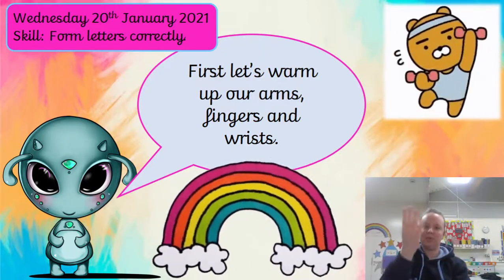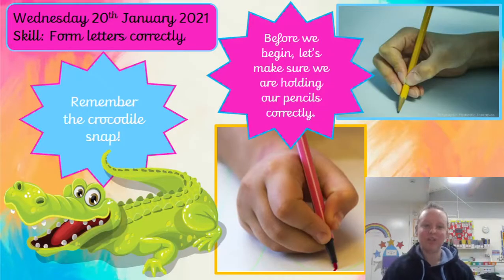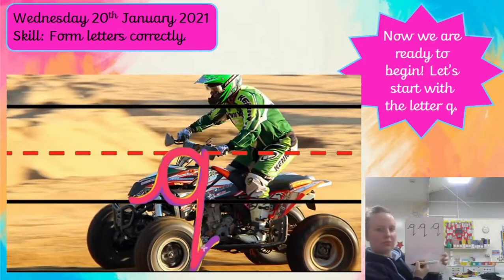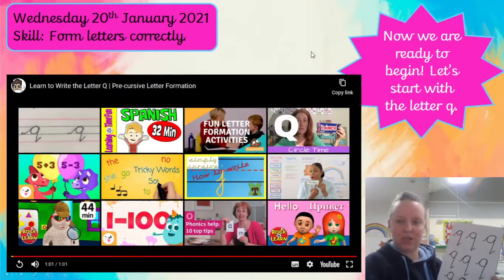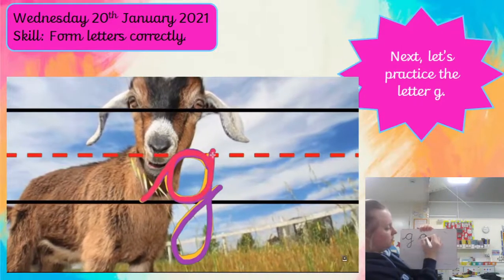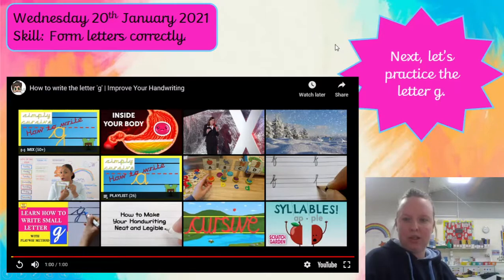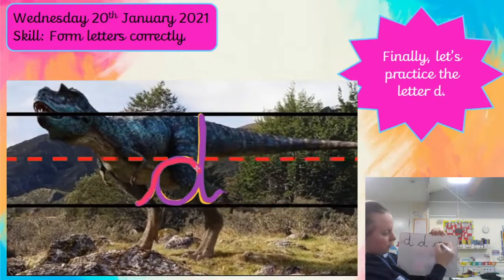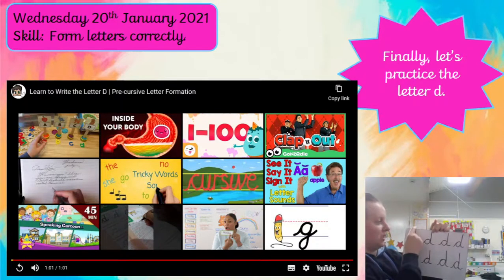Wednesday 20th Jan 2021- Letter formation q, g, d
Today we will practise the letter formation for q, g & d. You will need a whiteboard and pen or paper and a pencil to practise on, then your orange homeschool book.